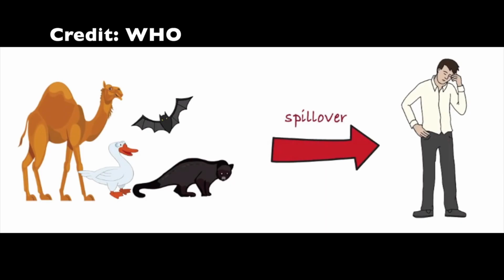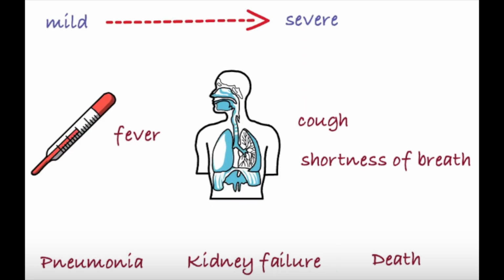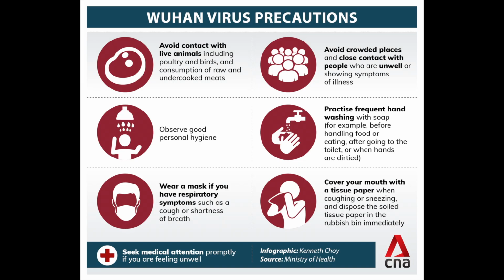Should you be worried about the 2019 n CoV? + Tips on using masks and washing your hands properly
Hello everyone!

I hope you are staying safe and healthy😭 I am currently following all the precautions suggested by health organizations.

I hope you can learn more about the virus and how to take precautions through watching my video☺️